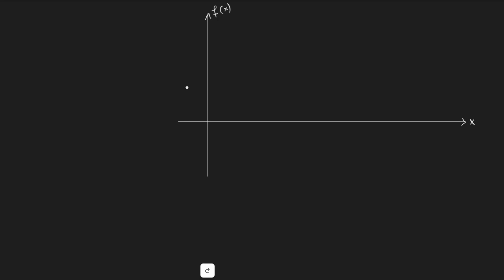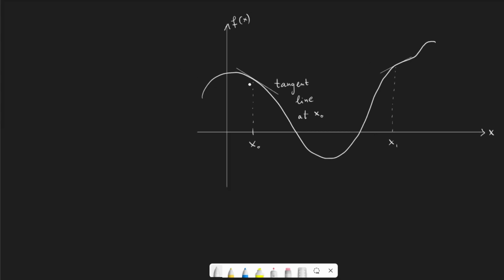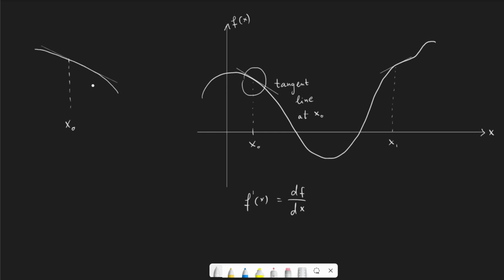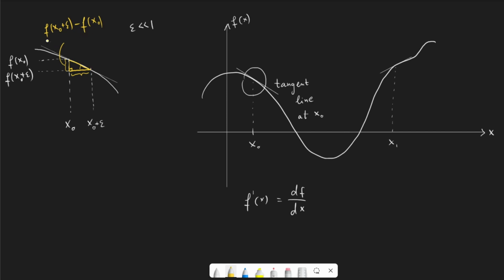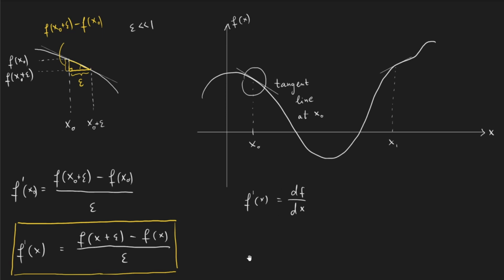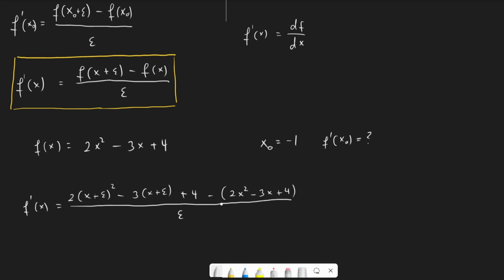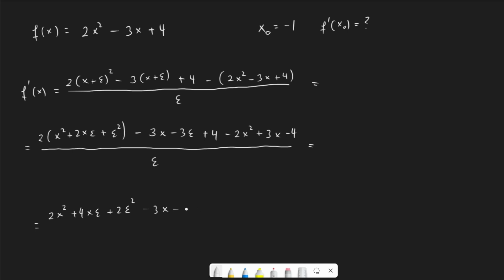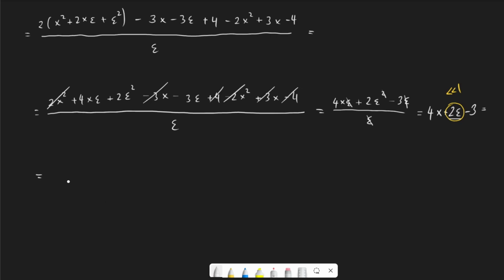Functions - What is a derivative?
Welcome back!
In this video, I will show you how to interpret the slope of a function generally. We will use a formula for a numerical calculation as well.